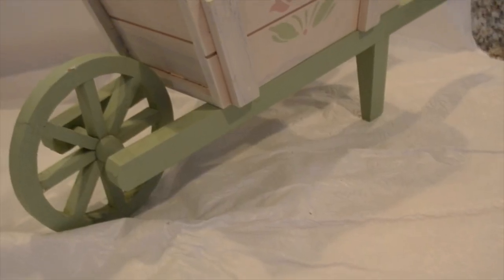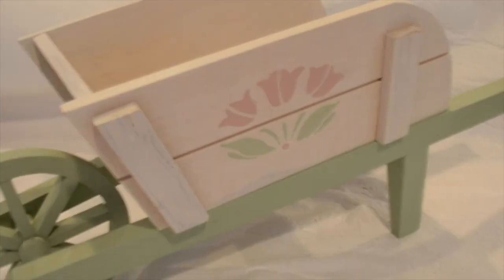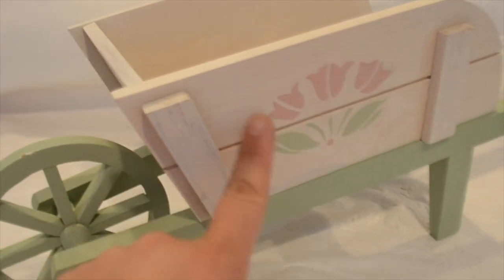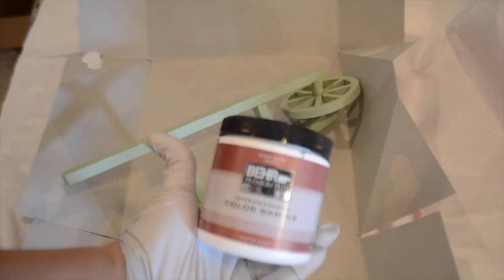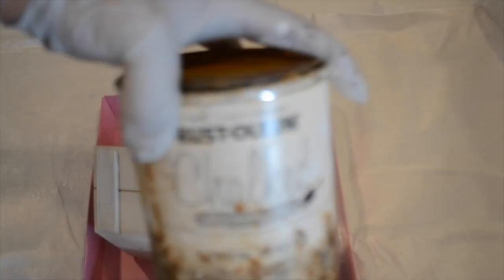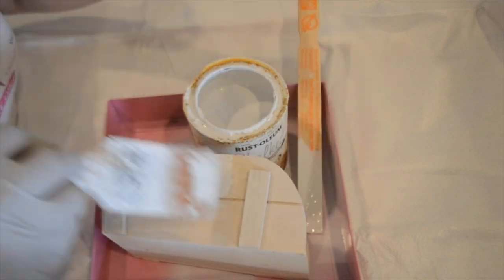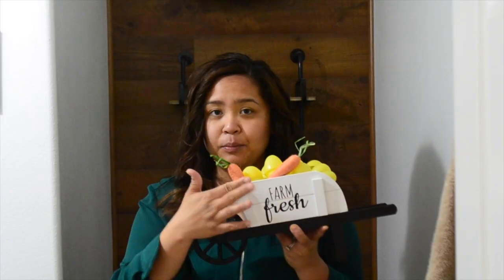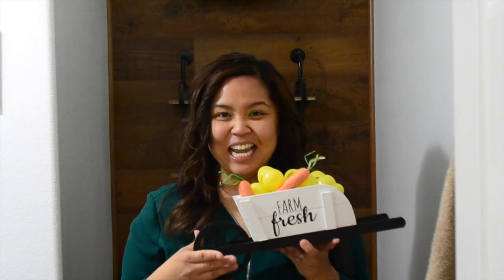$5 Goodwill Challenge: Wheel Barrow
Hi everyone,
This is my first $5 Goodwill Challenge hosted by Hillary from the Old World Home. I will link her channel and playlist below. I got this wheel barrow from a local thrift store for less than $5.

 (I gave up Instagram for Lent, so I won’t be active on it until end of April)